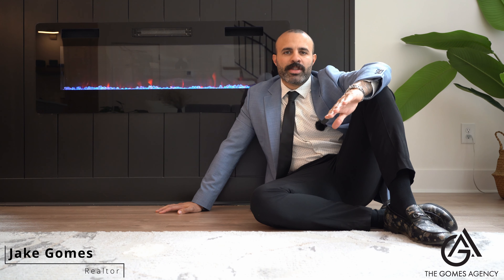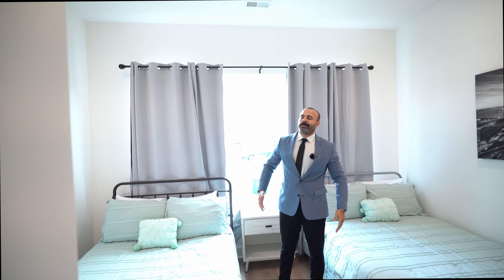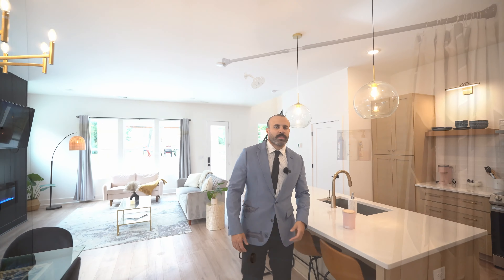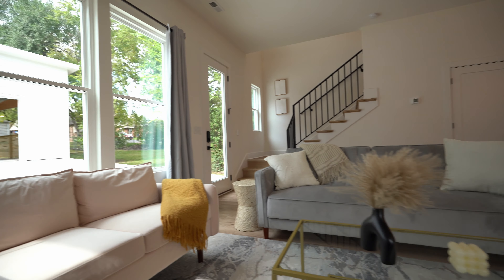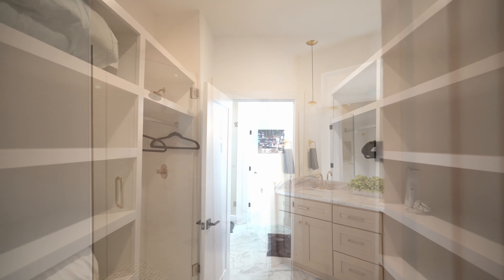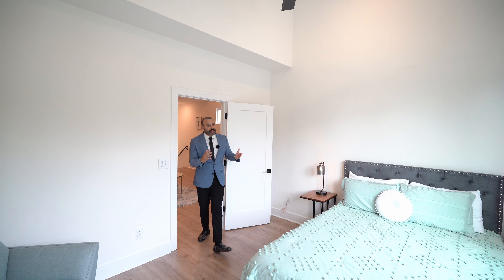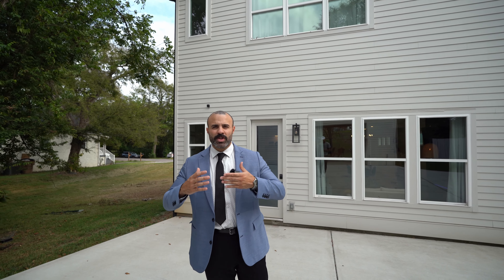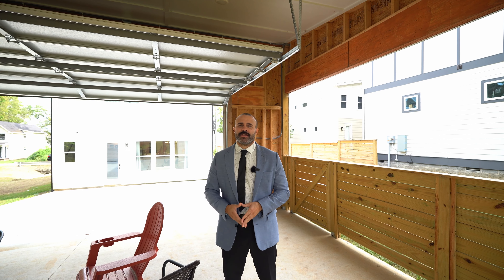What does $700,000 get you in Nashville, TN?? | The Gomes Agency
Ever wonder how far your money can go in Nashville, TN?! Join us on a virtual tour as we explore every corner of this newly completed 4 bed, 3 bath home, located in the heart of Oracle Park & Trinity Lane!

🌟 Key Features:
Stunning modern style single brand new build, just off the E Trinity Ln. Not a HPR! Home features 4 bedrooms with 3 full bathrooms, a large open kitchen/dining into the main living space, guest bedroom with full bath & walk-in closet on the main floor & professional designed finishes throughout. Plus, two-car garage at the back. Only a 10 min drive to downtown, East Nashville and Germantown and all of the best hot spots! Also, minutes from the new Oracle Riverfront development and Top Golf.

📌 Additional Information:

Square Footage: 2448
MLS #: 2679634
Listing Agent: Daniel Sun

Whether you're a prospective buyer, or a Nashville local, this home tour promises an insightful  journey through a property that captures the spirit of Music City.

🤔Thinking of moving to Nashville, TN? Let us help!🤠